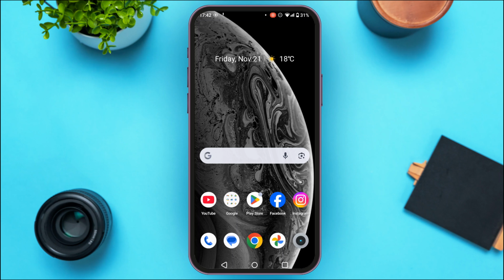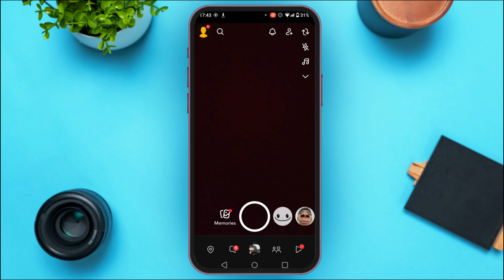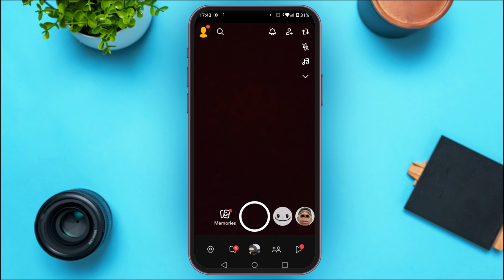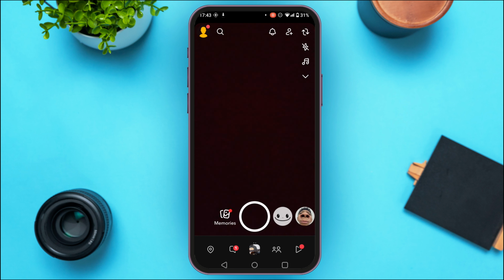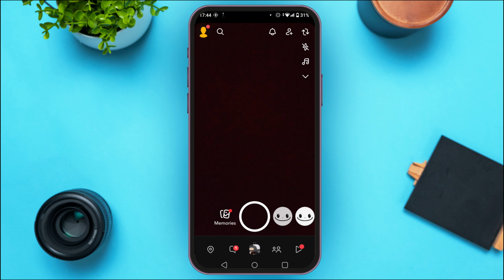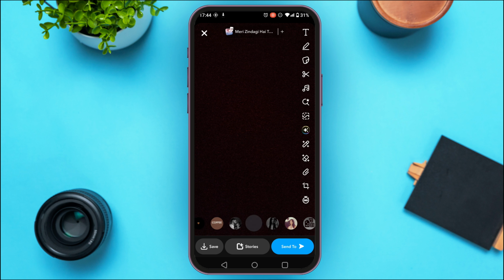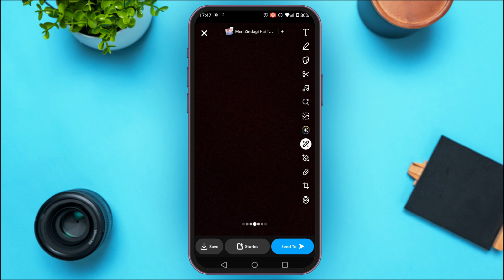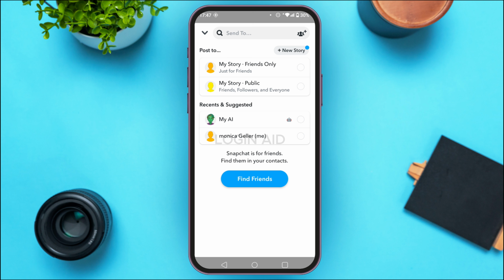How To Upload High Quality Snaps On Snapchat | Improve Snapchat Snap Quality 2025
Want your Snapchat snaps to look sharp and high-quality? This guide shows you how to upload snaps in the best resolution possible. You’ll learn about adjusting camera settings, using Snapchat’s advanced upload options, managing data saver features, and ensuring your images and videos retain their clarity.